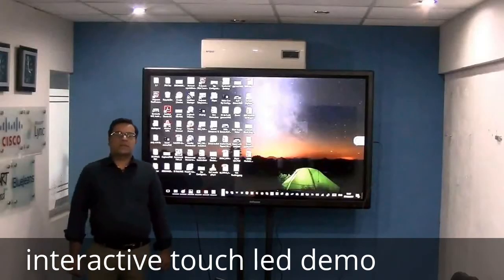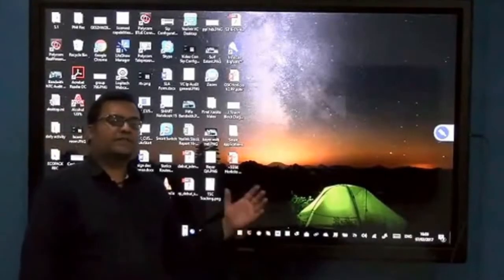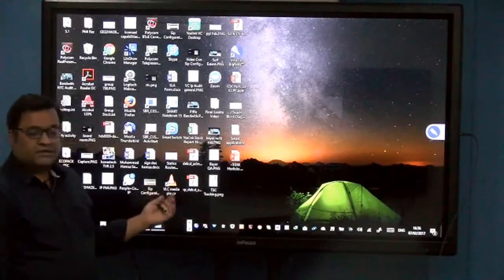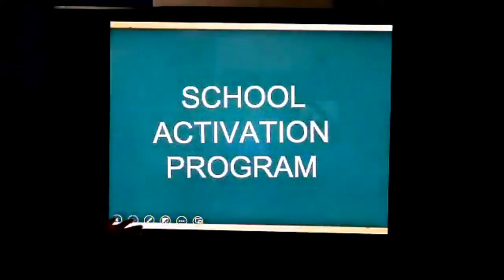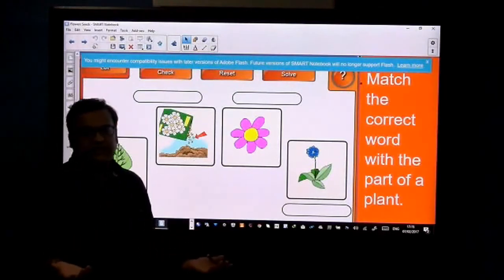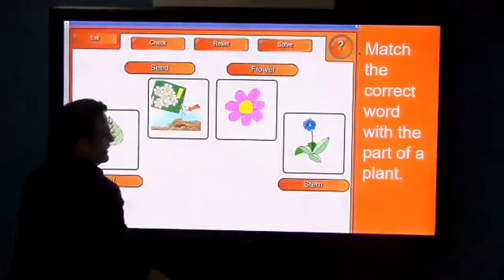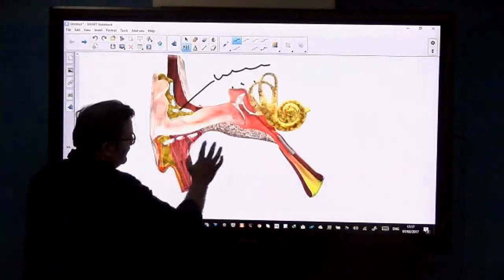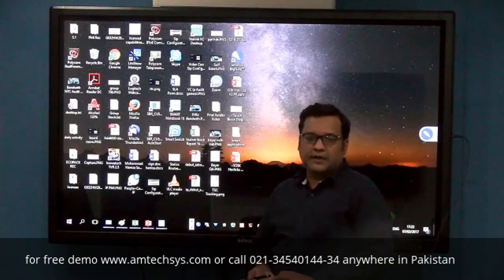Interactive Smart Touch LED Board Demo Pakistan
Amtech Demo for Smart Touch Interactive LED in Pakistan. Smart Boards and Smart Touch Interactive LEDs offers by Amtech Systems in Pakistan